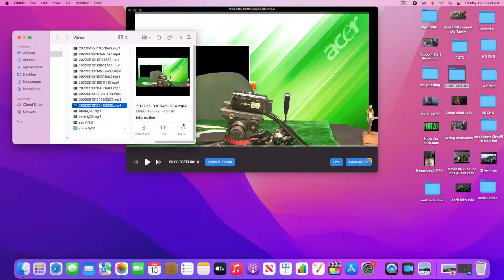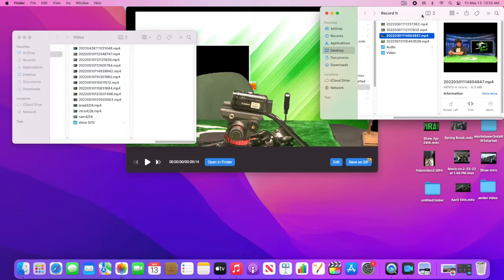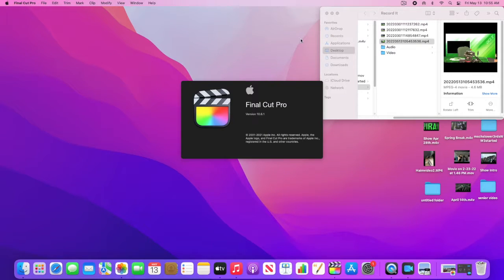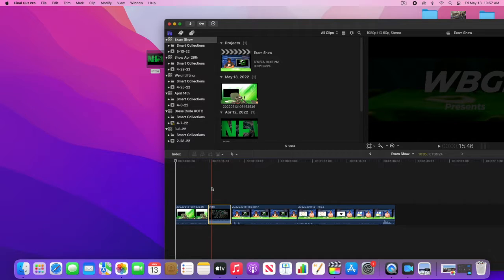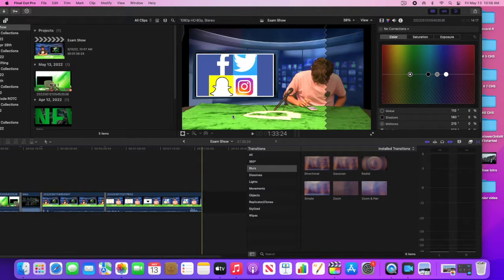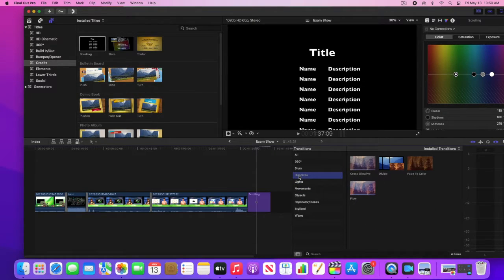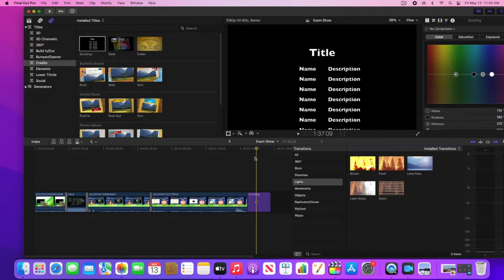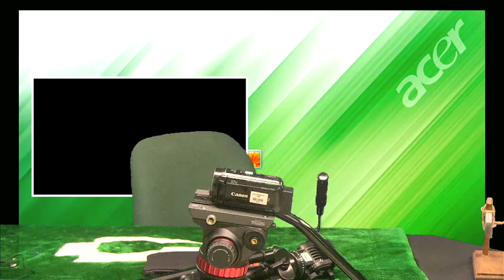Angelique Final Exam Video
Final Show Editing Process